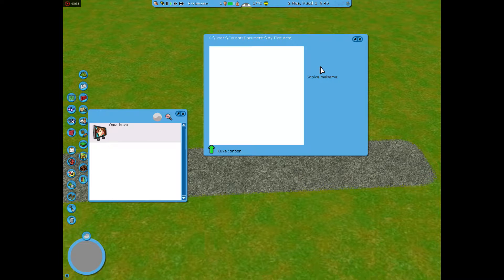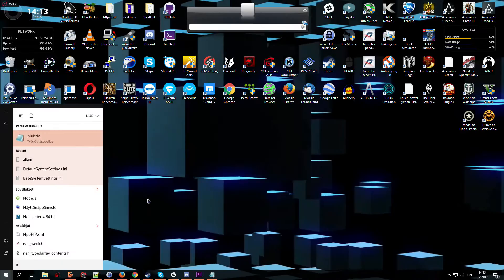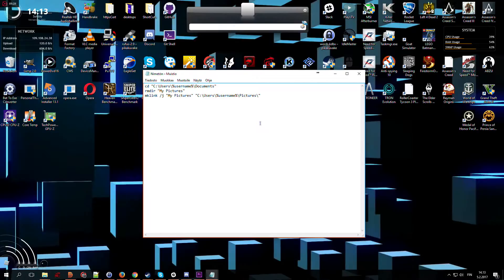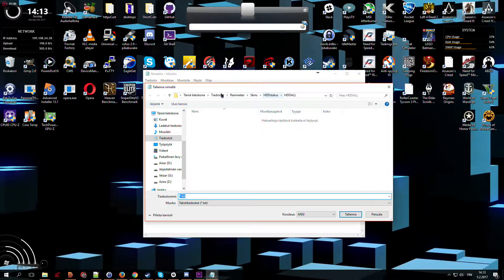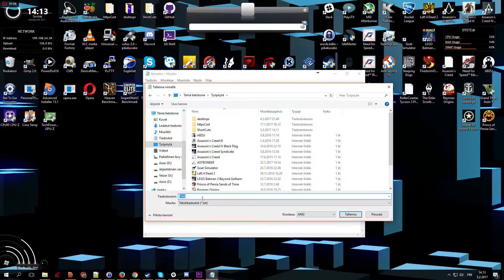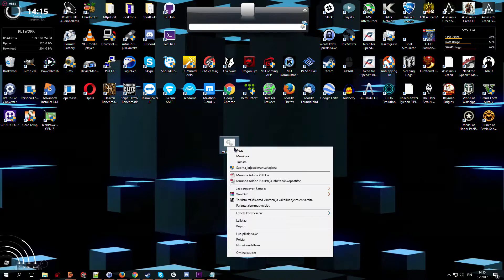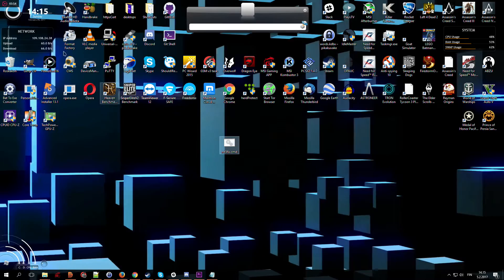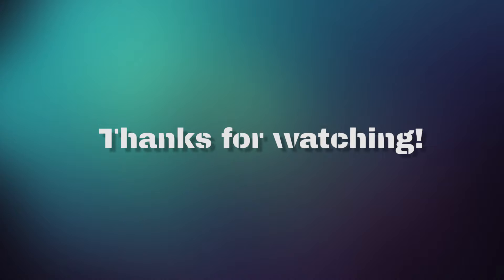RollerCoasterTycoon 3 (RCT3) billboard image fix [READ DESC!]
In this video, i'll show you how to fix RCT3 billboard tool not showing any images to choose from.

*PLEASE NOTE* that we will *remove* My Pictures folder inside My Documents library, so if it exists for you, back it up before following these steps!(Note: this is *not* the default pictures folder)
Do this at your own risk. As long as you backup that folder if it exists in the first place, you can just use that if something goes wrong.

Copy-paste this:

cd "C:\Users\%username%\Documents"
rmdir "My Pictures"
mklink /j "My Pictures" "C:\Users\%username%\Pictures\"

Windows _should_ automatically replace the %username% part once the command runs to whatever your account username is.

Feedback? I would like to see them in the comments below!

Ps. This channel is pretty much ded, i'm not putting in any effort to revive it anytime soon(as of 2018, September). I didn't want to delete the whole thing either though, so that this very video would still hopefully help some people out. It's using TTS voice and i apologize for that, but i wasn't confident enough to use my own voice when this was made. It's purposefully having these pauses, the intention with them is to show exactly how, in a way that you can keep up with it easier.